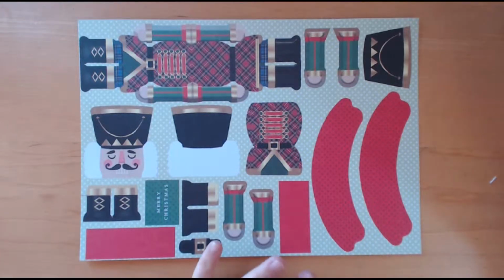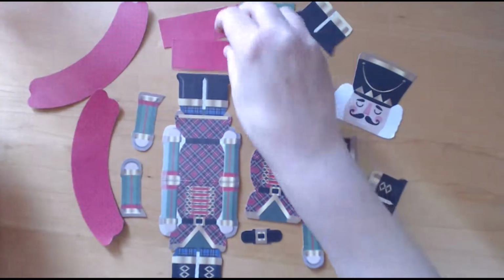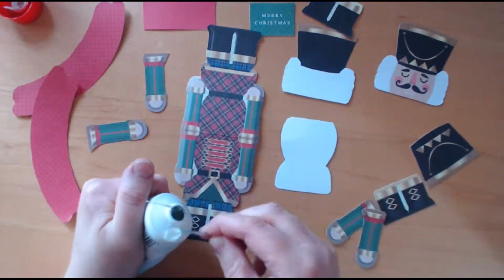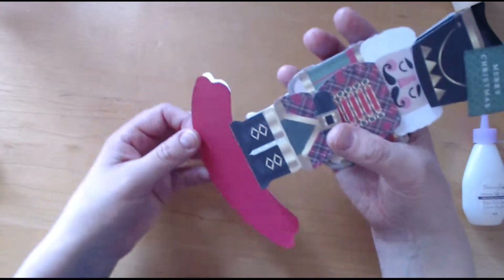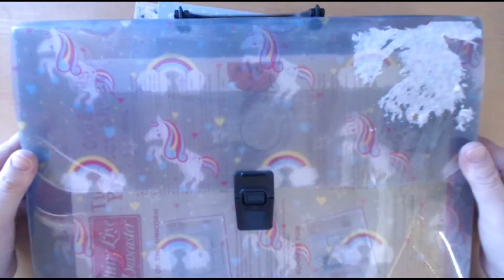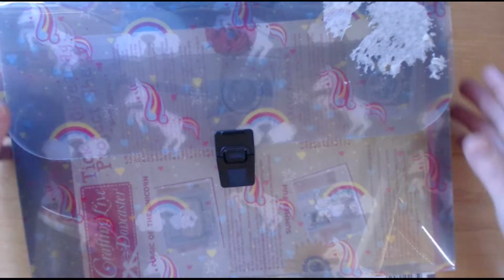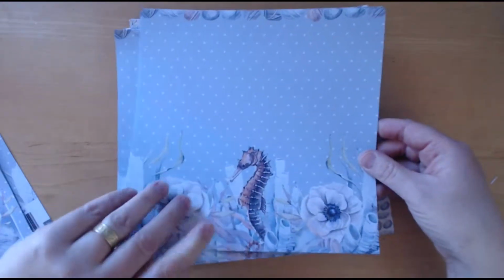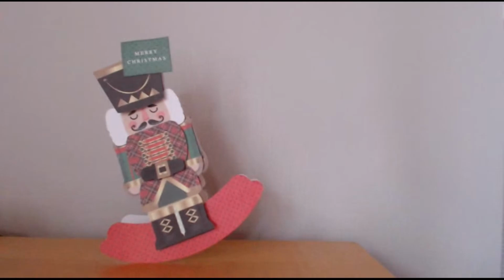Merry Makes May 2019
This month''s christmas make is a decoration for my desk.